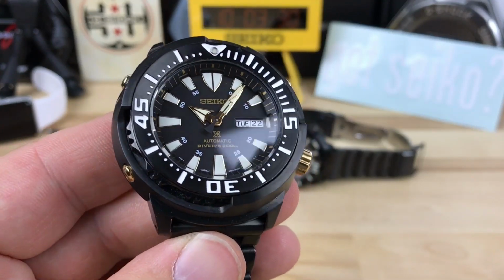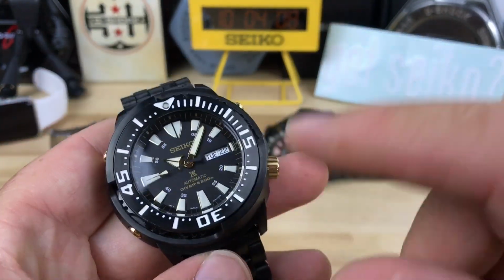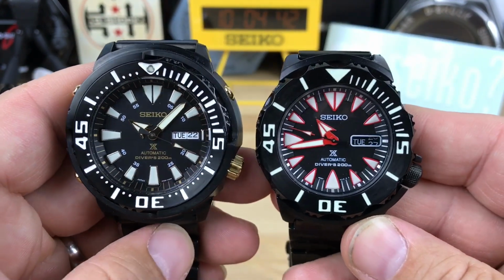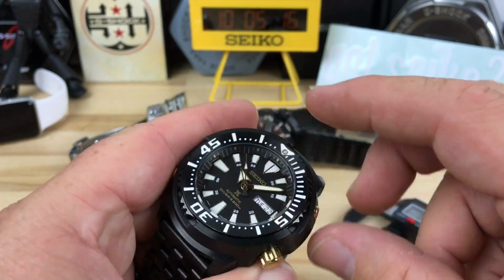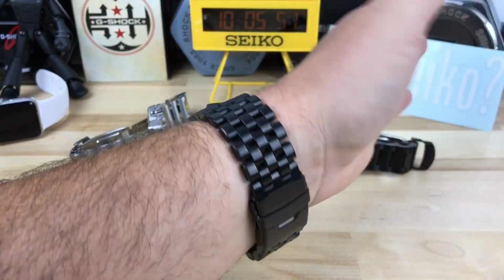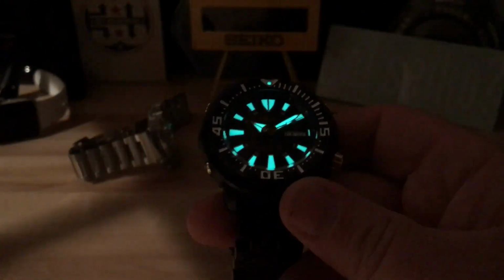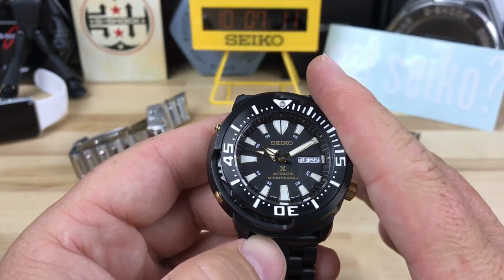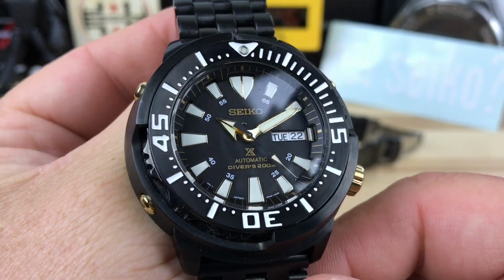Seiko Baby Tuna srp641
Seiko "baby tuna" srp641 with the strapcode engineer bracelet. This wears great and feels like a seiko monster in beast mode. I love it and big thanks to Bruce Williams for lending it to me.